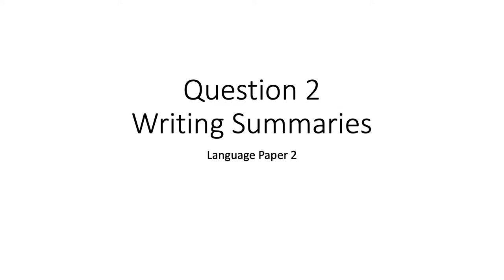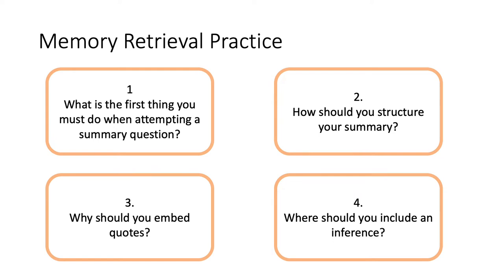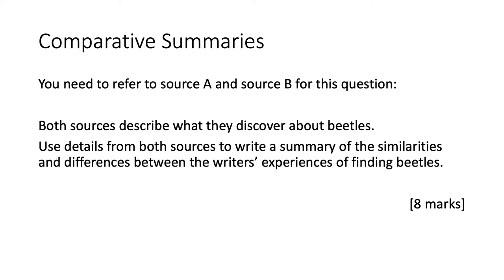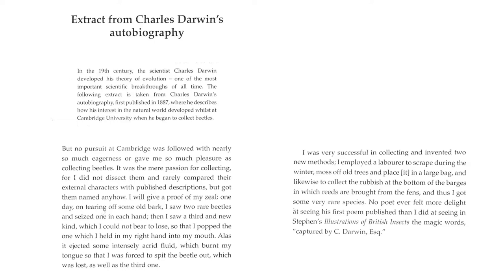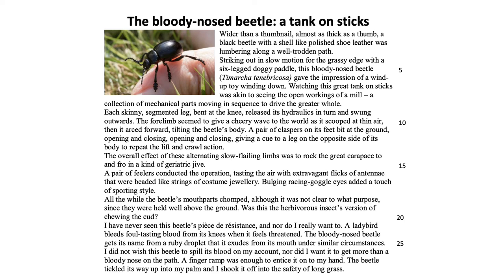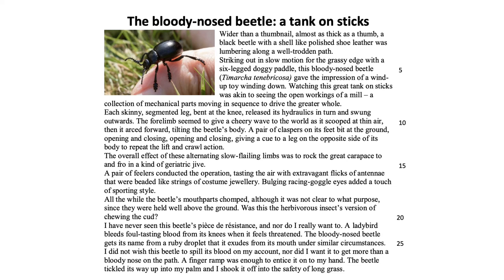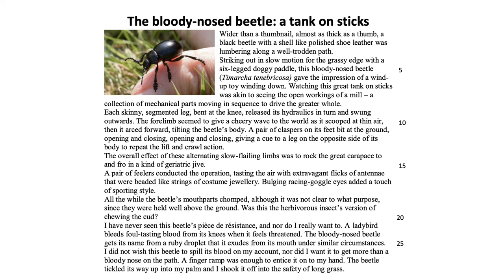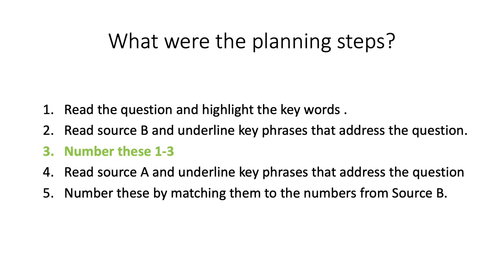AQA Language P2Q2 - Writing Summaries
A video explaining how to answer AQA Language Paper 2 Question 2.